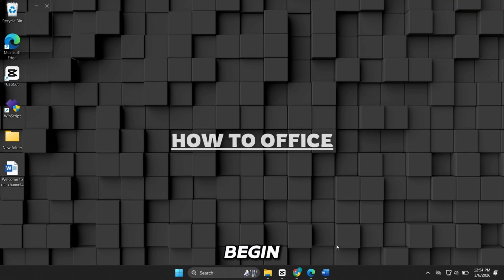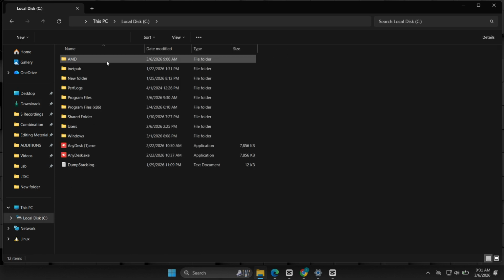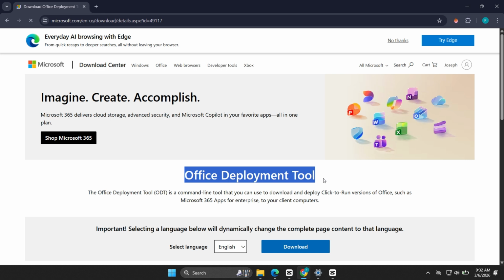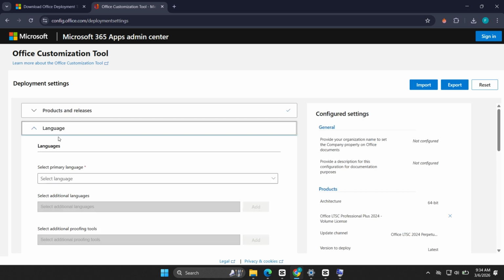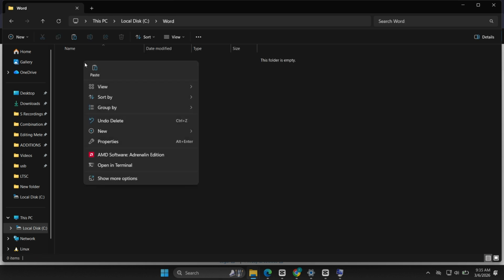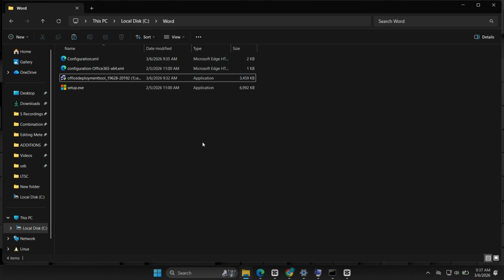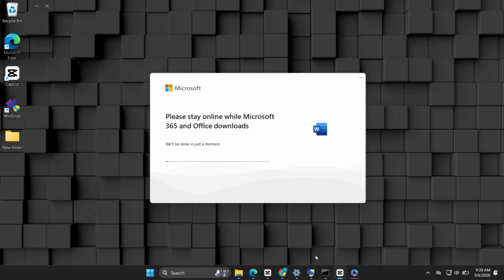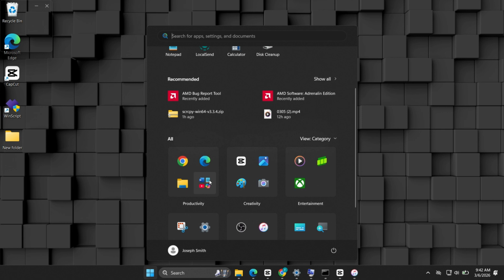How to Install Microsoft Word For Free on Windows (PC / Laptop)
In this video, you will learn how to download and install Microsoft Word for free on your PC or laptop in a simple and beginner friendly way. This step-by-step guide works on Windows 10 and Windows 11, and shows you how to start using Microsoft Word without any complicated setup.

Microsoft Word is one of the most popular word processing applications developed by Microsoft. It is widely used for creating documents, writing reports, making resumes, preparing assignments, business letters, and professional documents. Millions of students, professionals, teachers, and businesses rely on Microsoft Word every day for writing and document formatting.

In this tutorial, I will show you the safe and official method to access Microsoft Word for free so you can start creating and editing documents on your computer.

• How to download Microsoft Word for free
• How to install Microsoft Word on Windows PC or laptop
• How to start using Word for documents and assignments
• Best free way to use Microsoft Word in 2026
• How beginners can easily set up Microsoft Word

Where Microsoft Word Is Used
Microsoft Word is commonly used in many places including:

• Schools and universities for assignments and research papers
• Offices and businesses for reports, documentation, and letters
• Resume and CV creation for job applications
• Writing books, articles, and blog drafts
• Creating professional documents with formatting, tables, and images

1. Is Microsoft Word really free to use?
Yes. Microsoft provides free ways to use Word such as the web version through Microsoft 365, which allows you to create and edit documents without paying.

2. Can I install Microsoft Word on Windows 10 and Windows 11?
Yes. Microsoft Word works perfectly on both Windows 10 and Windows 11 computers.

3. Do I need a Microsoft account to use Microsoft Word for free?
Yes. To use the free version of Microsoft Word online, you need to sign in with a Microsoft account.